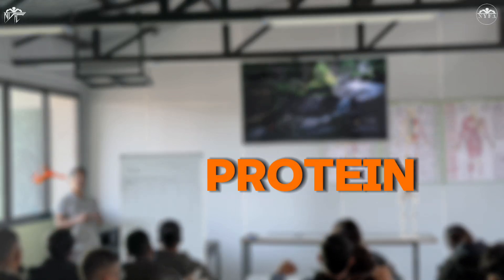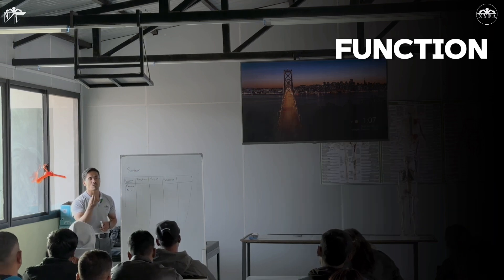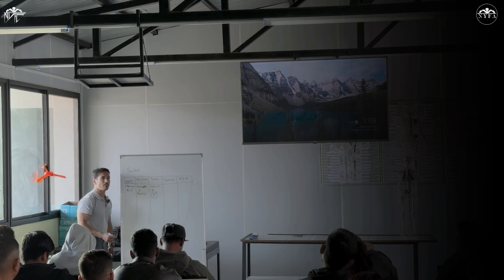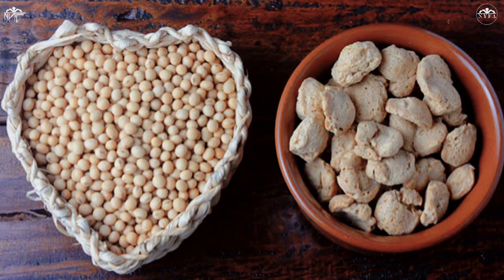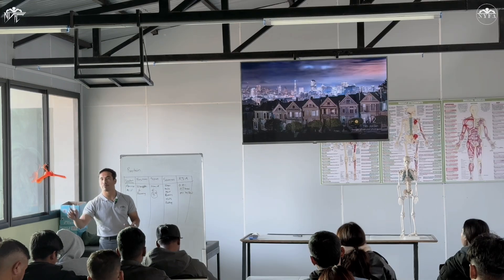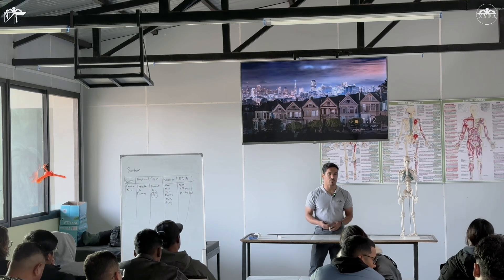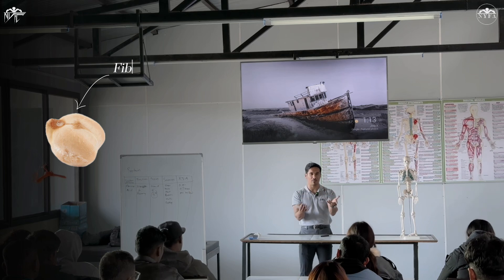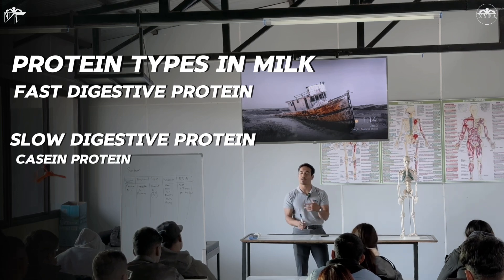All about protein in Nepali | Requirements, Functions, and Sources.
In this comprehensive video, we delve deep into the world of protein, covering everything you need to know. From understanding your daily protein requirements to the crucial functions of protein in your body, we've got you covered. We also explore a wide range of protein sources, including both animal and plant-based options, to help you meet your protein needs. Whether you're a fitness enthusiast, an athlete, or simply curious about protein, this video is packed with valuable information to enhance your understanding and optimize your diet.